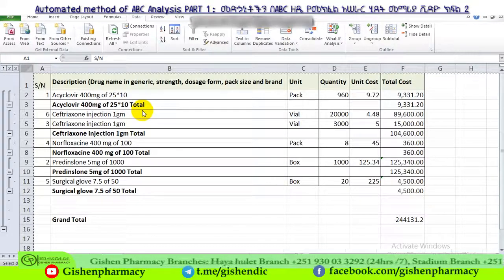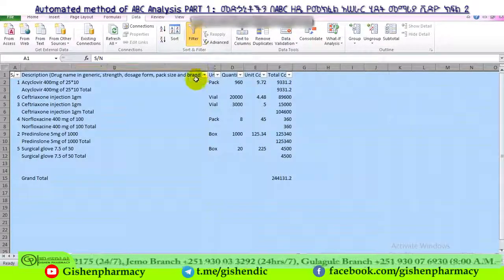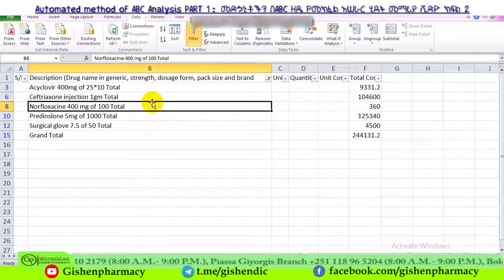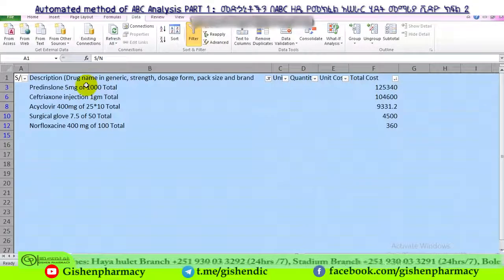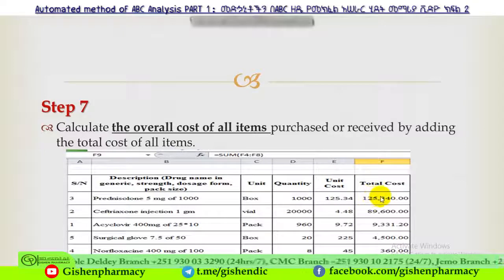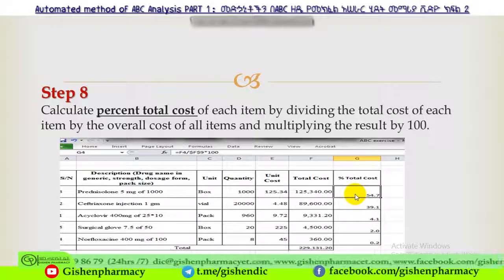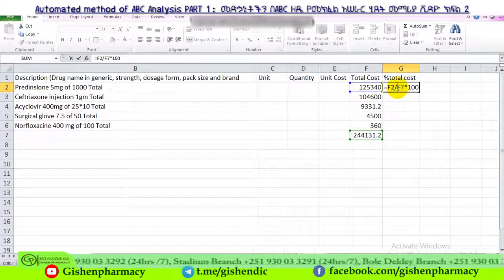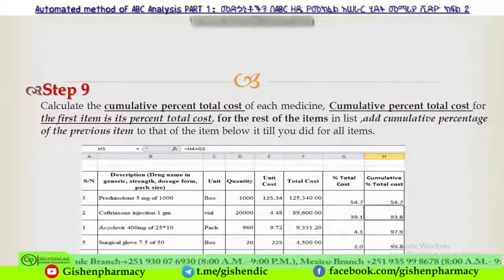Automated ABC analysis Episode 2 (Amharic)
This episode is the second of a four part video about ABC analysis usin Microsoft Excel Sheet.
ABC analysis of pharmaceuticals that are purchased in a fiscal year is very important in terms identifying the very important products form the trivial ones. This in turn helps where to allocate resources and prevent wastage and expiry.

To help with this a method of categorizing products in ABC and VEN class system is necessary. To that end the drug Information center at Gishen Pharmacy has produced a series of videos which show step by step process on how to prepare and classify pharmaceuticals and medical supplies using ABC/VEN matrix system.

This process is an automated process system which utilizes Microsoft Excel to conduct the analysis. This video was produced to help the public and private hospital and retail pharmacies in Ethiopia on their stock management.

We hope you like  this episode and its subsequent episodes and watch the full four episodes to get a full understanding of the process.

"Serving for the best of humanity"